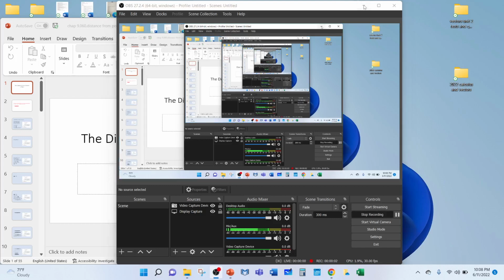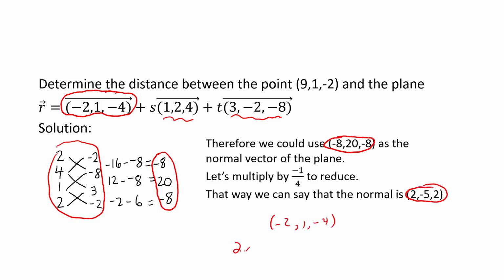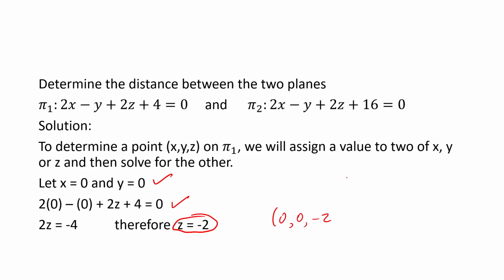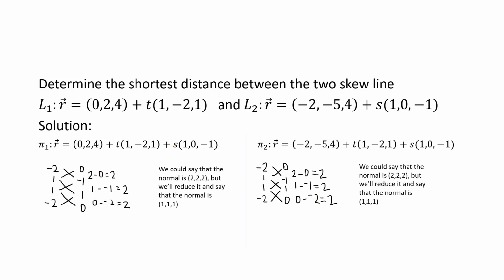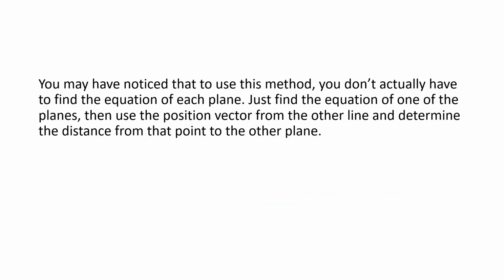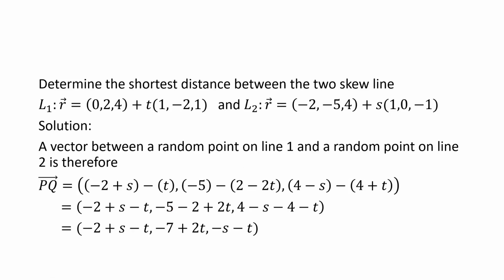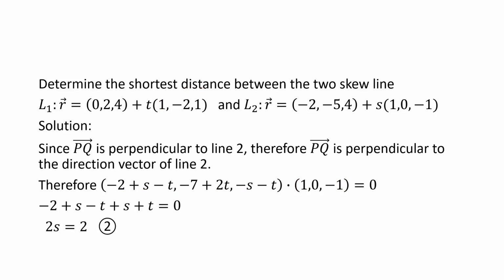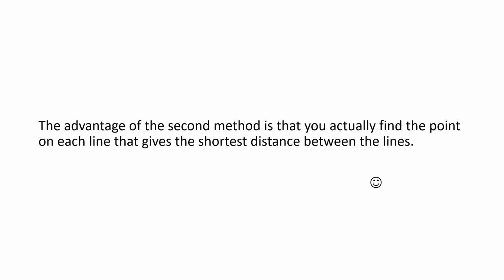MCV4U Vectors 9.060 Lesson Distance From a Point to a Plane